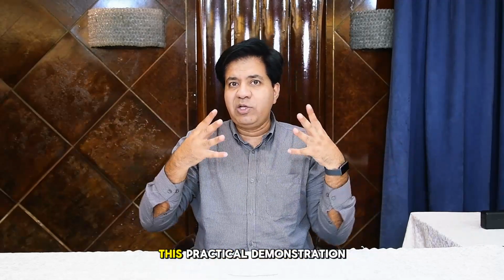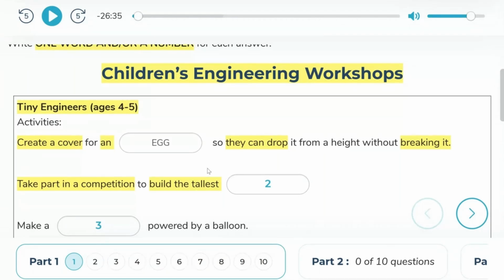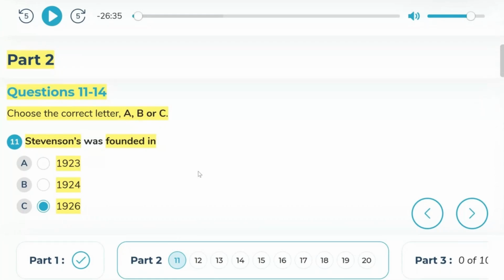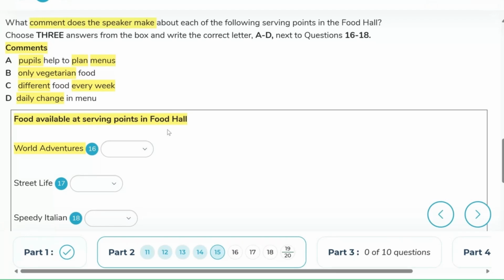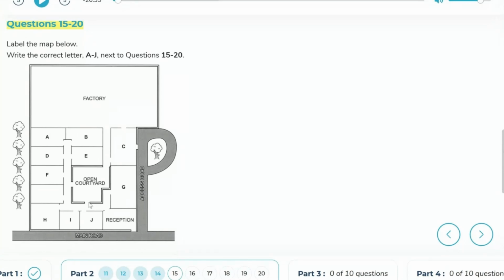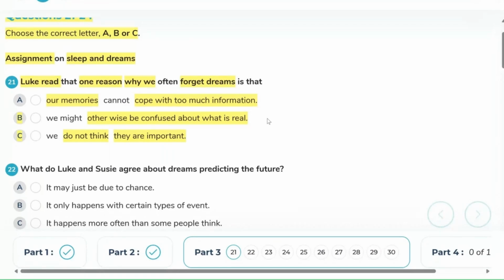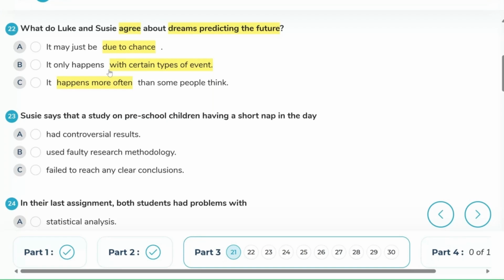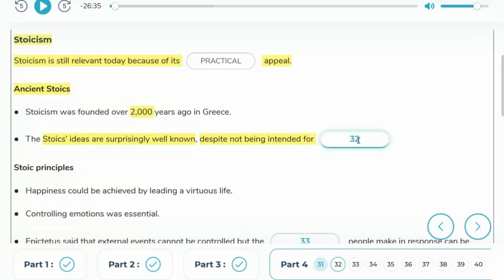IELTS On Computer - Listening Module By Asad Yaqub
📢 IELTS Listening Practice with Asad Yaqub | Improve Your Listening Skills for Band 8+

🎧 Welcome to another **powerful IELTS Listening session** with **Asad Yaqub** – your trusted IELTS expert! In this video, you’ll get access to **real IELTS Listening practice** with detailed **tips, strategies, and explanations** to help you score **Band 7, 8, or even 9** in the **IELTS Listening test**.

This video by Asad Yaqub provides a comprehensive practical demonstration of the Computer-Delivered IELTS Listening Module. The tutorial guides test-takers through the exam interface and various question types, offering strategies to achieve a Band 8+ score.

Key Highlights:

IELTS Listening Part 1: Focuses on short-answer questions. Asad advises using all capital letters to avoid confusion and notes that you should type directly into the application (0:00 - 6:49).
IELTS Listening Part 2: Covers multiple-choice and matching questions, as well as map navigation. He demonstrates how to identify keywords and distinguish between distractors in the audio (6:50 - 23:36).
IELTS Listening Part 3: Discusses managing multiple-choice questions within an educational context, highlighting the importance of listening for the core argument rather than just matching vocabulary (23:37 - 30:36).
IELTS Listening Part 4: Focuses on note completion in a lecture setting. He emphasizes that the audio is more fluent and uninterrupted, requiring focus to catch specific details like the term "publication" (30:37 - 35:36).
Expert Tips:

Use Capital Letters: Consistent use of capitals prevents errors in the computer interface.
Highlighting: While highlighting is possible, manage your time wisely as it can consume precious exam minutes.
Avoid Traps: Pay attention to how speakers use "distractors" (e.g., mentioning plans from previous years vs. the actual founding year of a company) (9:20 - 10:55).
Interface Familiarity: Familiarize yourself with the chat/application interface to ensure you can efficiently input and review your answers.

Lahore, Pakistan

Twiter Or X: asad_2002pk
TickTock: Asad Yaqub IELTS